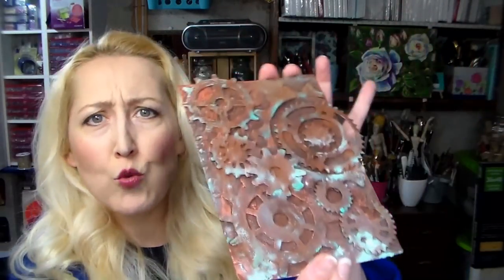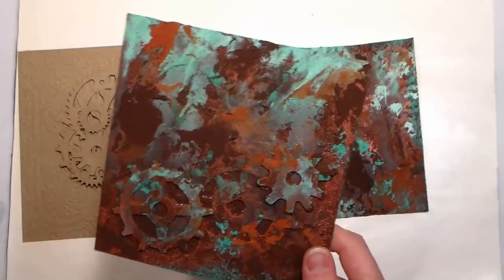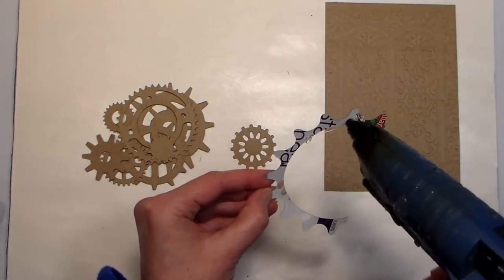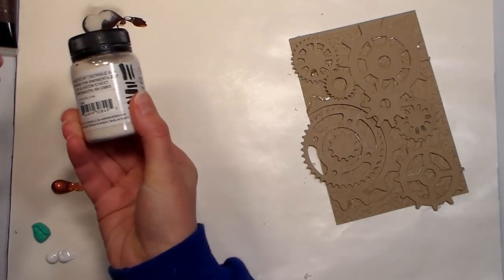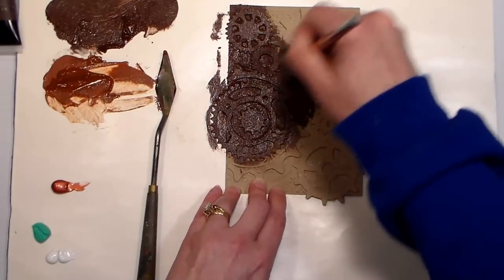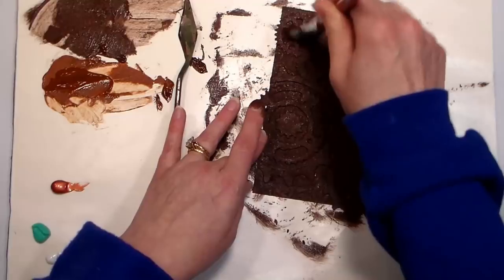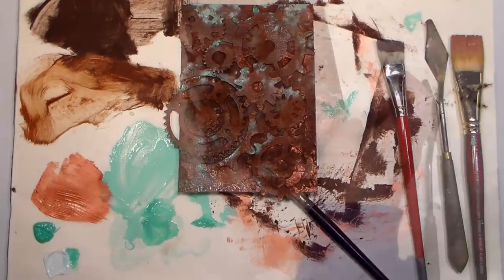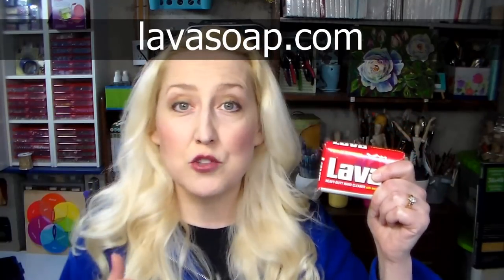DIY Rust Paste!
Supplies:
Acrylic paint in dark brown, reddish brown, turquoise, white and copper/gold
Texture powder (or sand texture for house paint or you can even use ground cinnamon)
Palette knife
Paint brushes
Spray bottle with water
Think cardboard (like a cereal box)
Dies I used:
Tim Holtz Gadget gears
Spellbinders gears
*I also used an embossing folder but little of that showed after we did the effect. Use any embossing folder you have as the design really won't show

Directions for rust paste:
1. Mix grit in to dark brown (burnt umber) and reddish brown (burnt sienna)  separately. You want a loose mud consistency.

2. Apply dark brown to your substrate (use embossed thin cardboard with layers of die cut cardboard for a nice texture)  with a stiff brush working it into the nooks and crannies. You can stipple on the paint for extra texture. Let dry.

3. Dry brush copper or gold over the panel.

4. Use a palette knife to apply the reddish brown. You can stipple on some of the red brown color too.

5. Mix turquoise and white to make a pale aqua. Add water and apply to panel then spray with water so it will drip and look like patina.